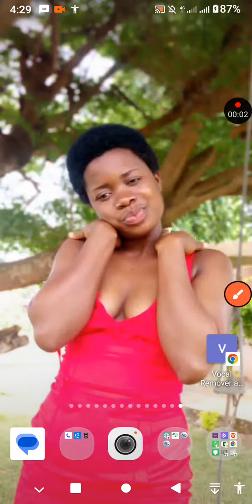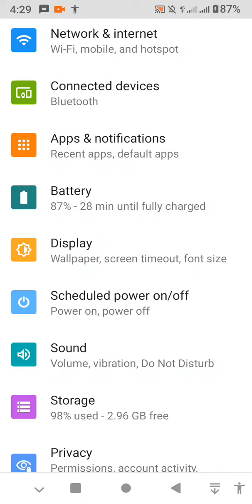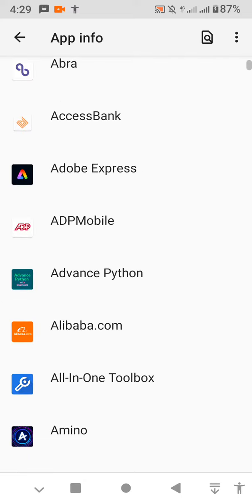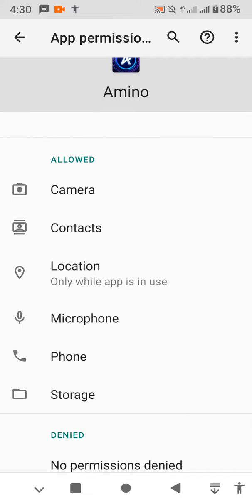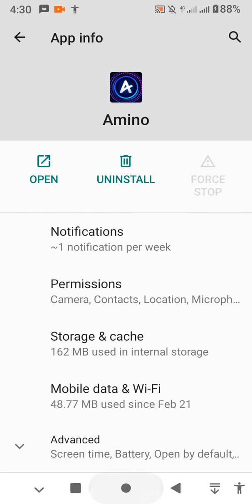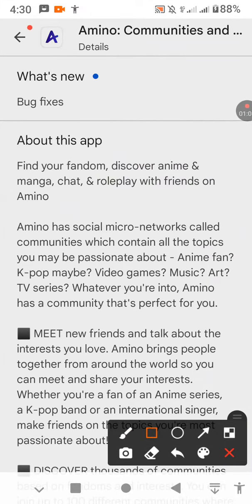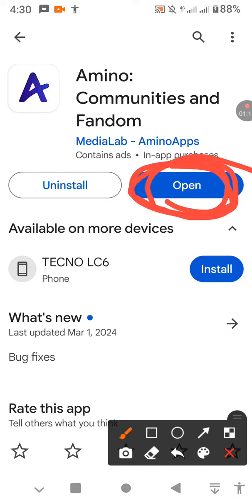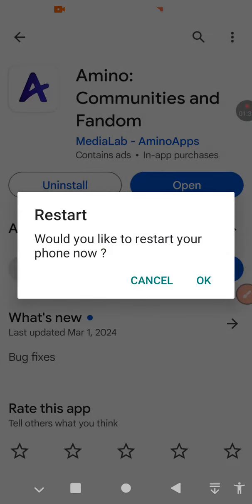How To Fix Amino Crashing Issues | Amino Crashing Problem Fixed | Fix crash